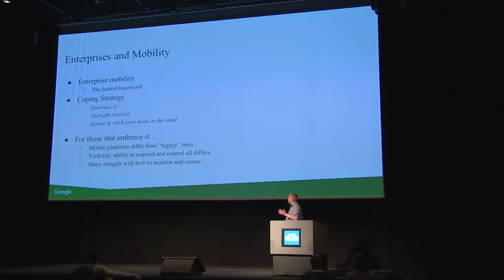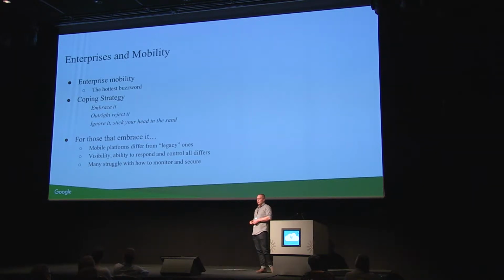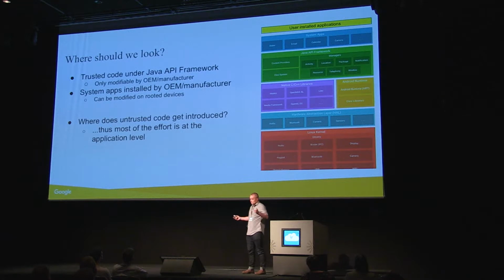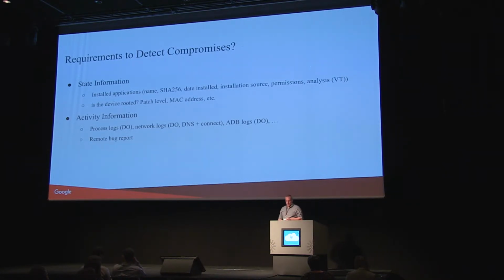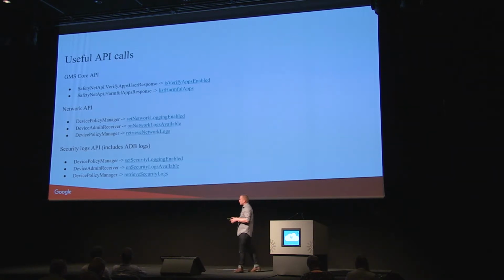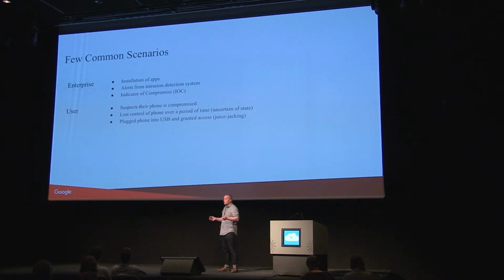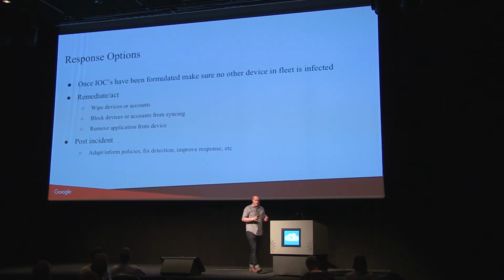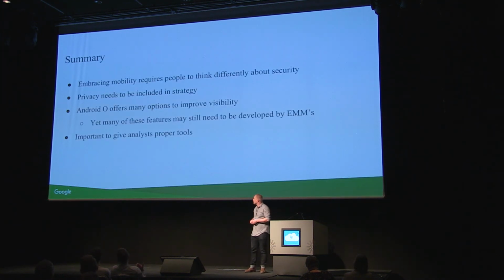UTmessan 2018 - Visibility on Your Android Fleet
Kristinn Guðjónsson, Google Inc.